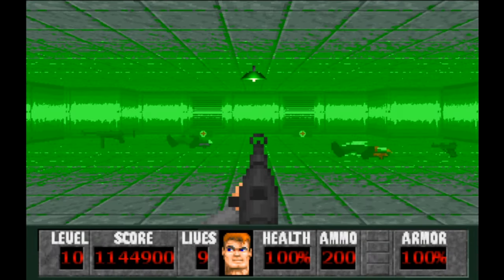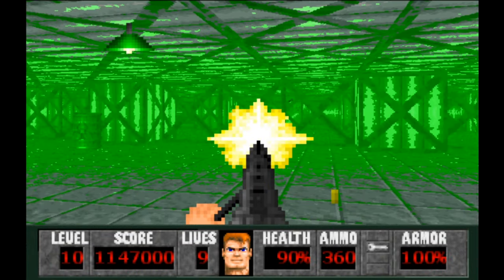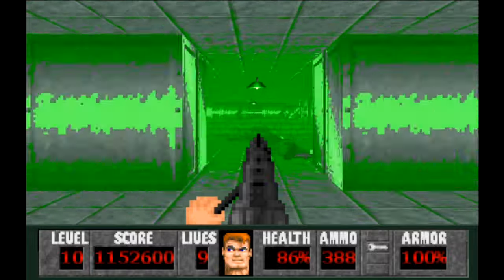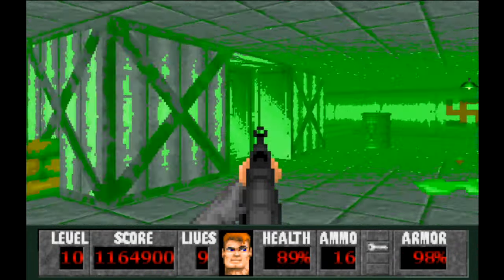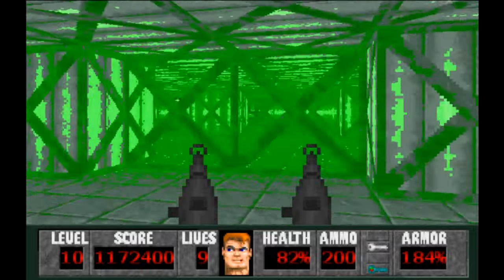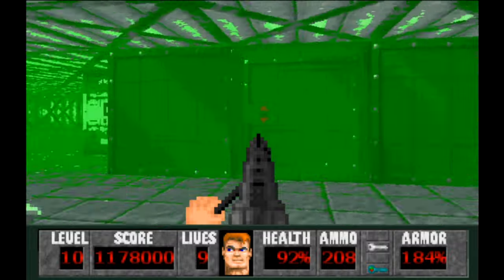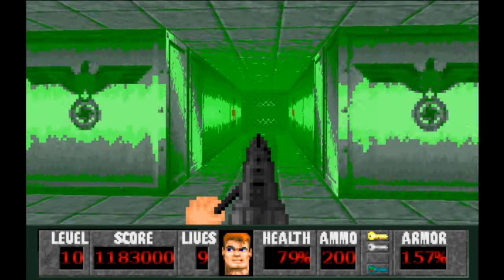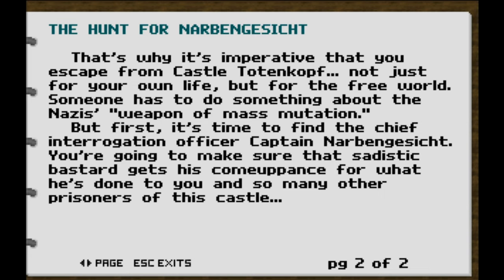Castle Totenkopf SDL Edition - Level 10 (100%) Gas Chamber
Gas Chamber